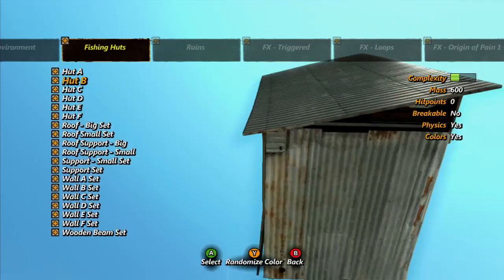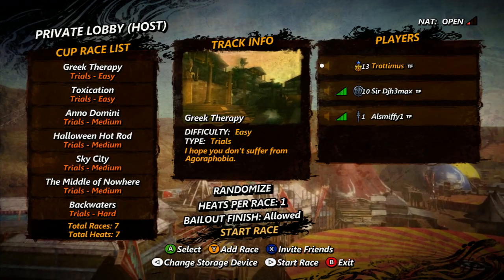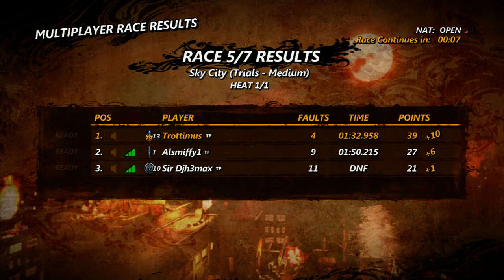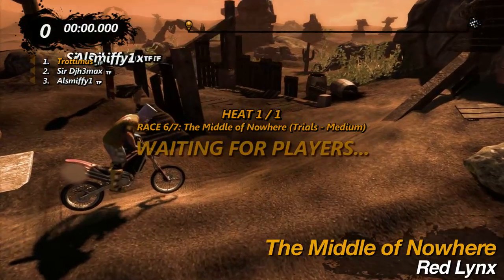Hatventures - Trials Evolution "Riders of Doom" - New DLC Overview! Part 1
Red Lynx has released an awesome new DLC for Trials, and we take a look at all the new things it provides!

Got a question? Check out channel page for a brief FAQ, or head to our website where the community are more than happy to help you.